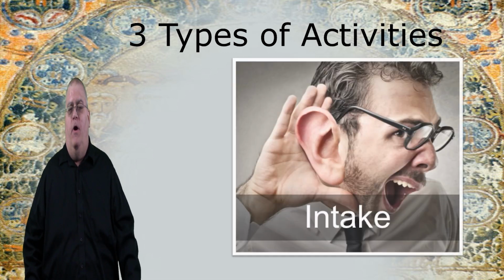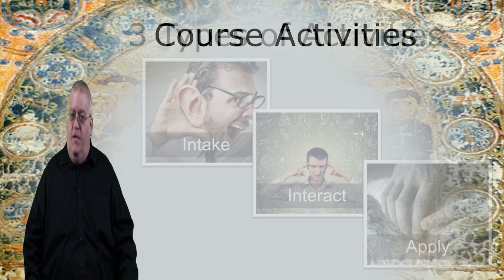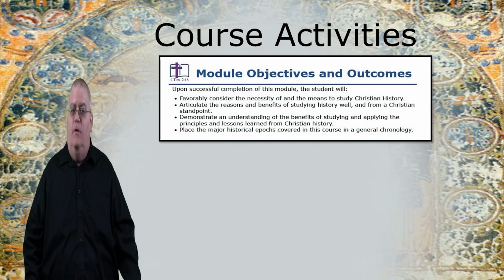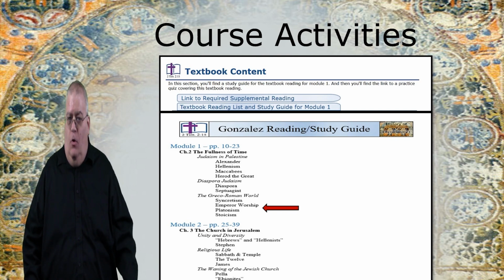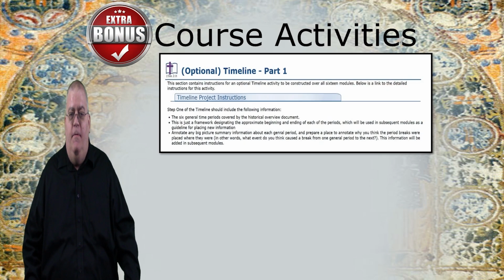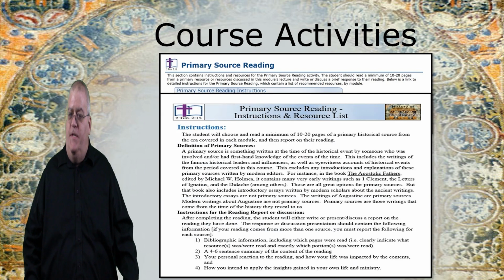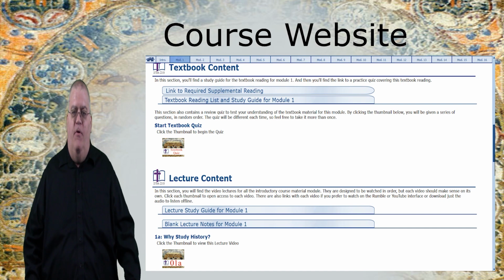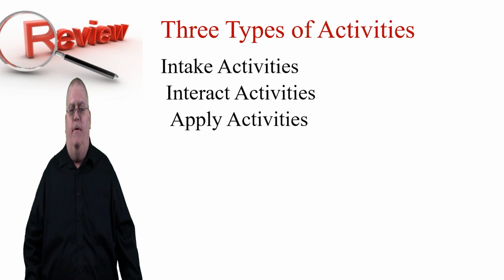History of Christianity 1 - 00b: Resources & Activities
Second Course Introduction Video for the History of Christianity 1 course.
Introduces the course activities and resources.
for the full course.